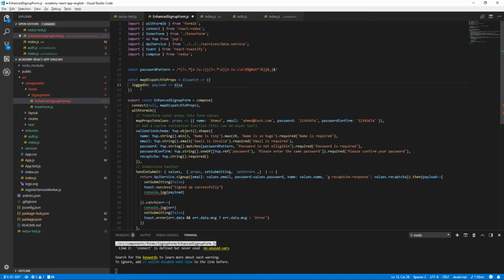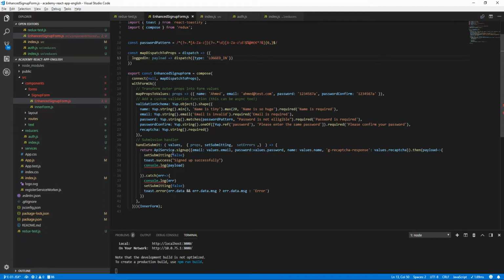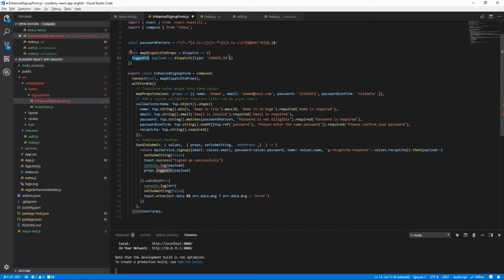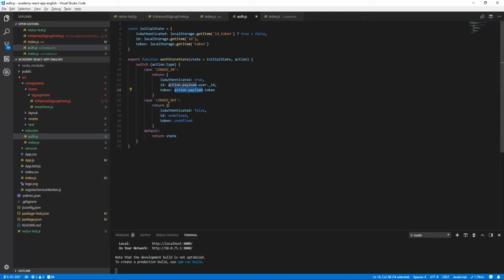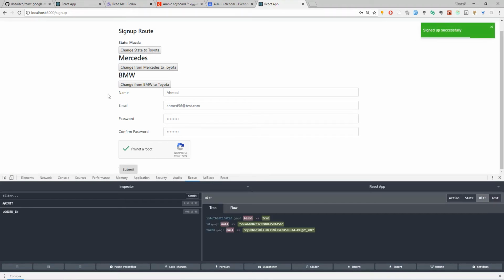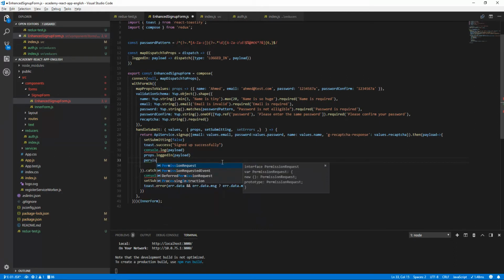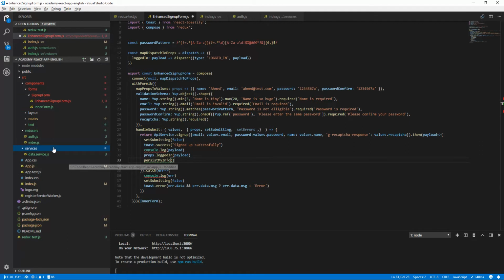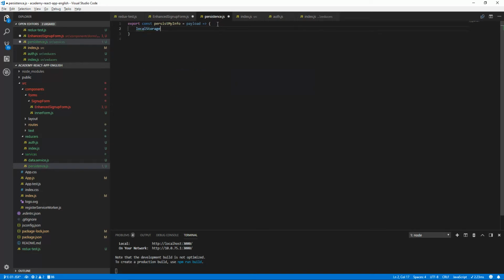ReactJS Course (in English) - #23 - Redux 4